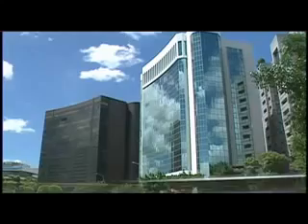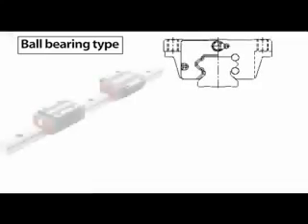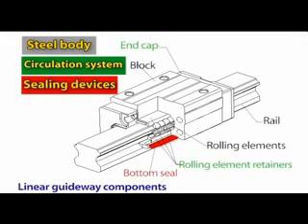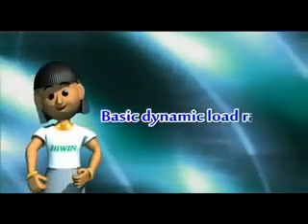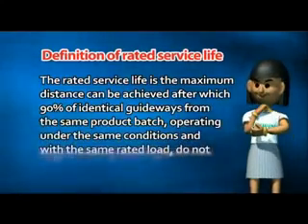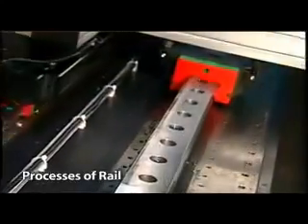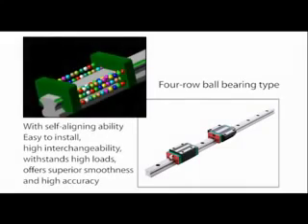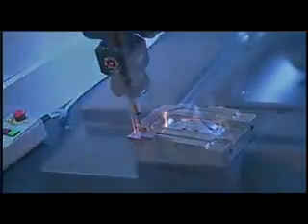JUNCOR: Guias lineares HIWIN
A JUNCOR representa em Portugal a marca HIWIN.

Sistemas lineares de elevada qualidade.

Consulte-nos!